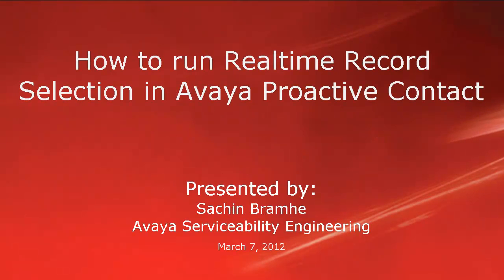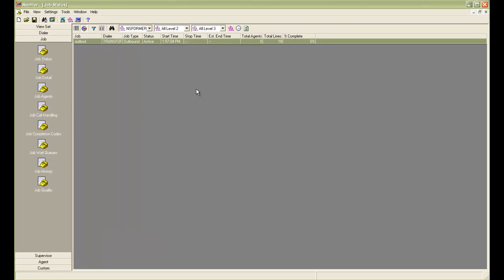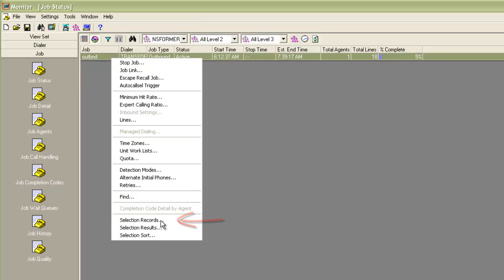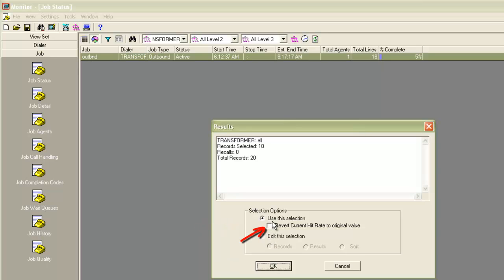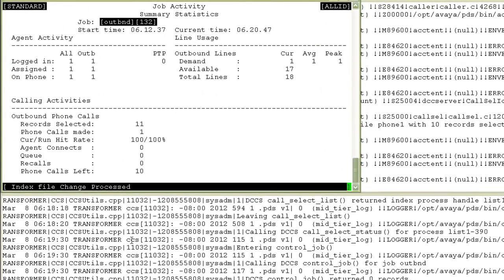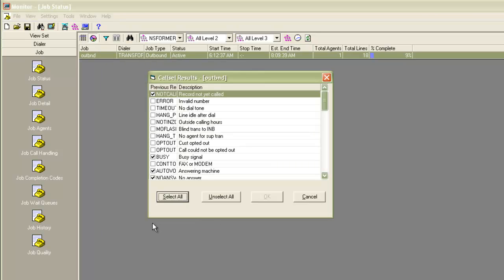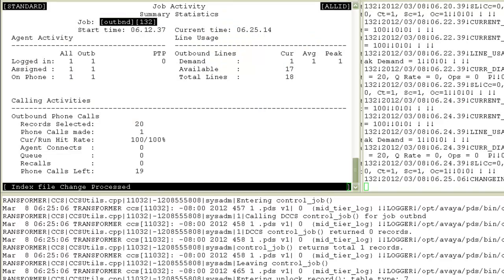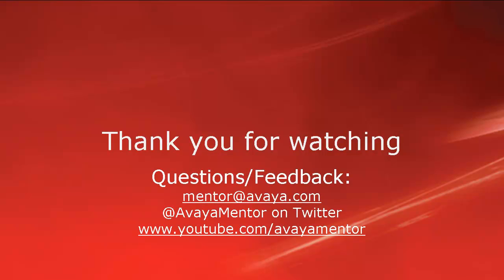How to run Real-time Record Selection in Avaya Proactive Contact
This video demonstrates the new feature (Proactive Contact 5.0 onwards) where the record selection can be changed on the running job i.e. without having to stop the job, change the selection criteria, re-run it and then start the job again. Produced by Sachin Bramhe.